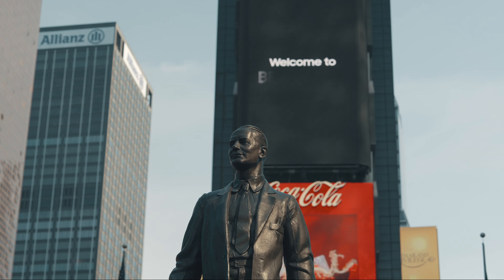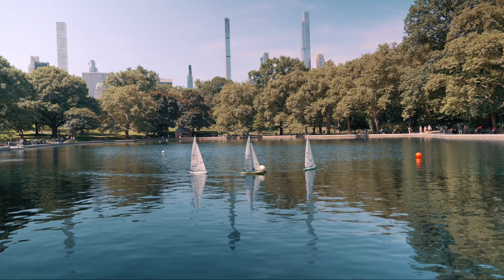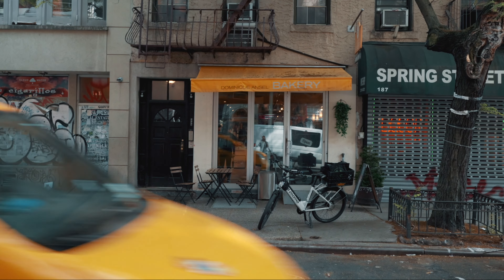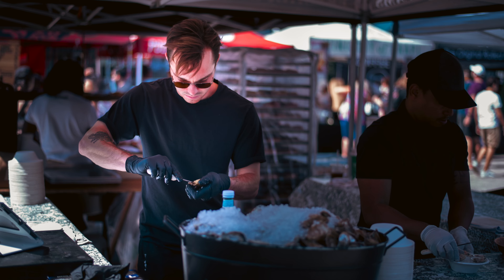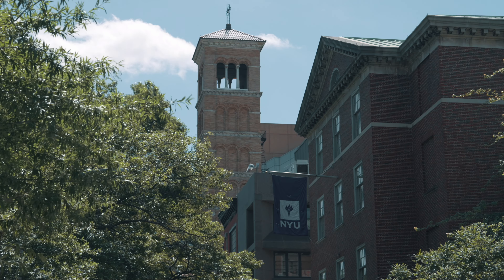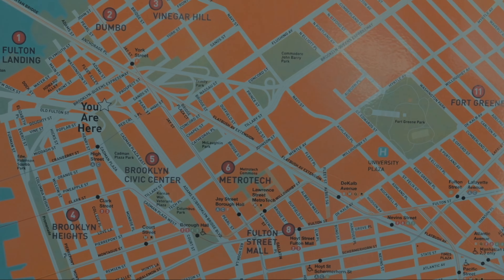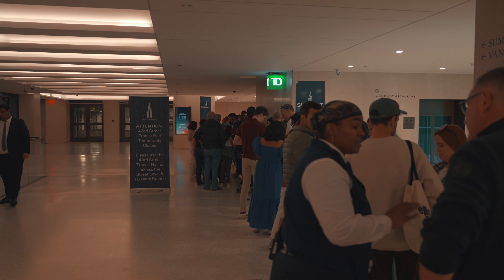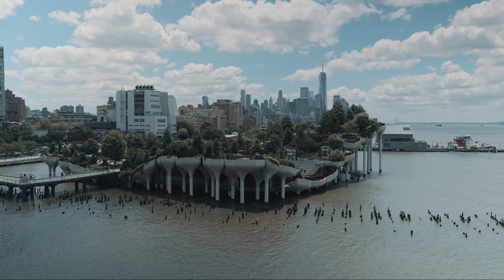New York V-Log - Exploring the City That Never Sleeps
Join me on a thrilling adventure through the streets of New York City! From iconic landmarks to hidden gems, I'm sharing my favorite spots and experiences in this vibrant city.

In this vlog, you'll see me exploring iconic destinations like Times Square, and the Central Park.  So sit back, relax, and get ready to fall in love with the city that never sleeps!